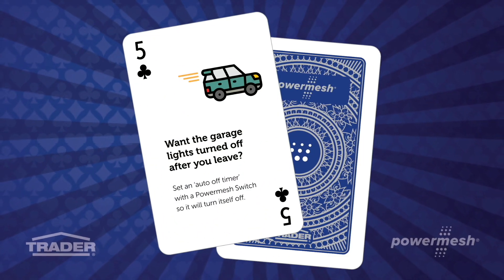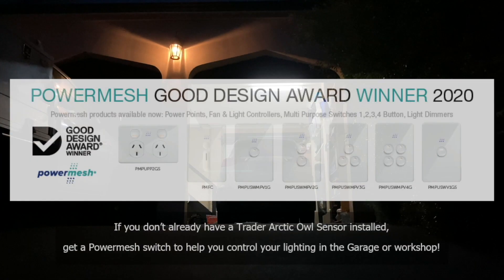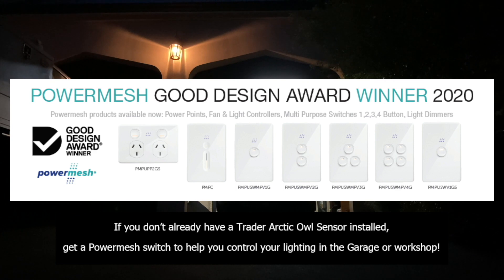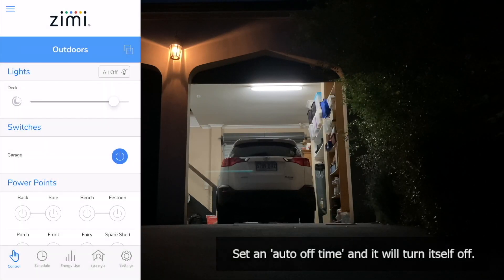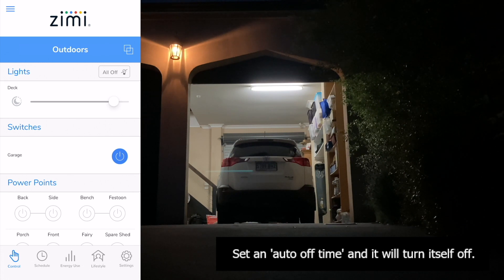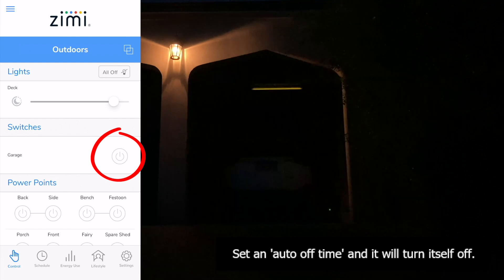Powermesh | 5♣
Want the garage lights turned off after you leave?

Set an 'auto off time' with a Powermesh Switch so it will turn itself off.